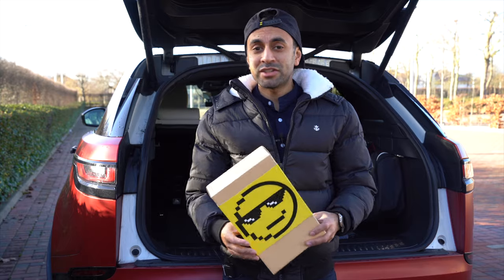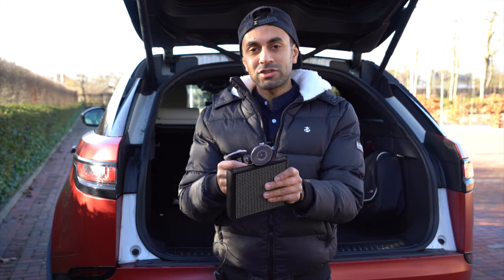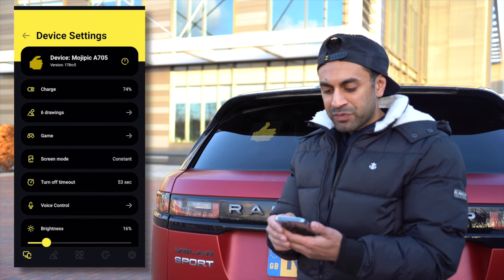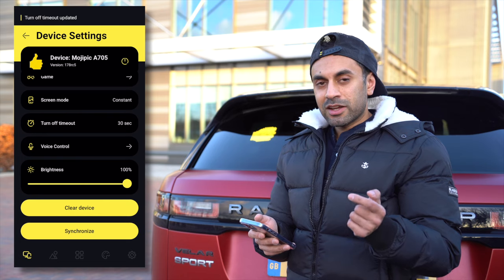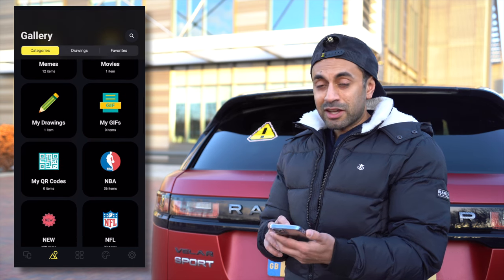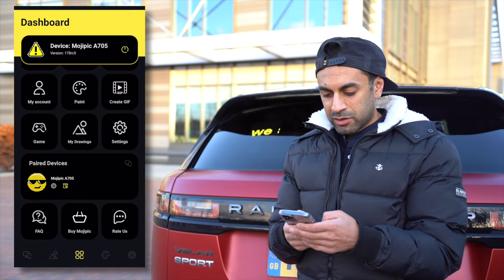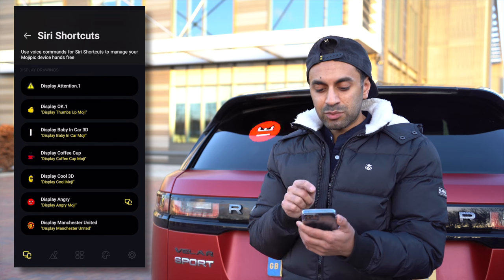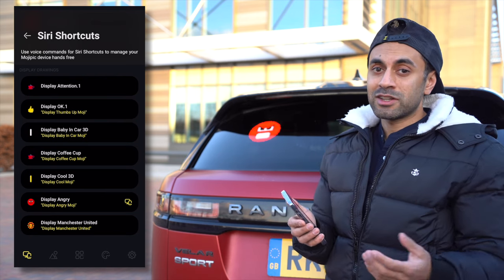World's First Wireless Voice-Controlled Emoji LED Car Display! MojiPic Review!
This is the World's First Voice-Controlled Emoji Car Display!

Works with Apple Siri and Google Assistant, and enables you to display images without being distracted on the road.

You can share gifs, emoji's, logos, messages, flags, QR codes for your business. Even your own custom made ones.

MY FILMING ACCESSORIES:
4K Monitor
Studio Ring Light